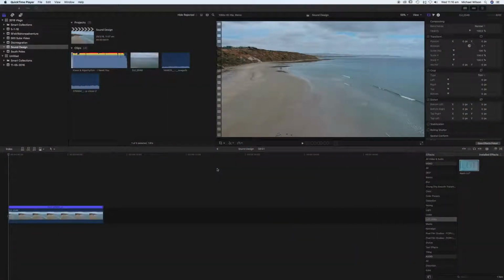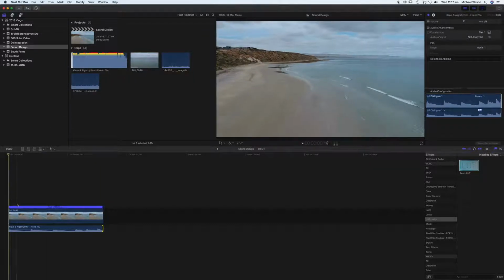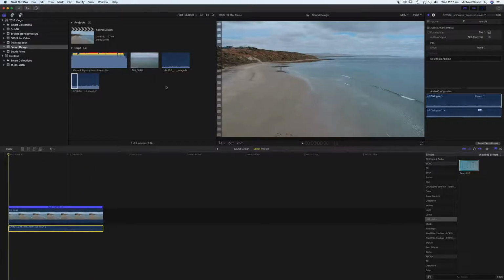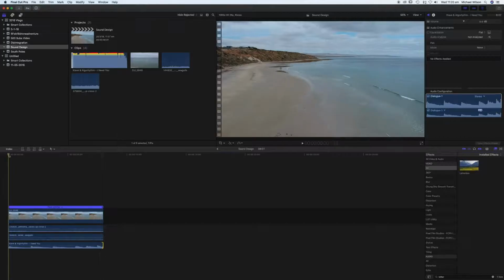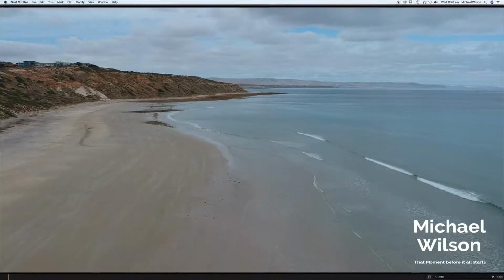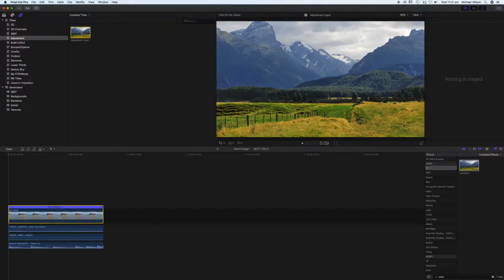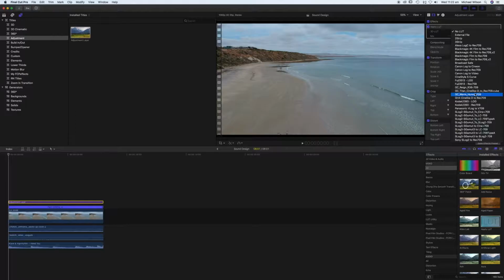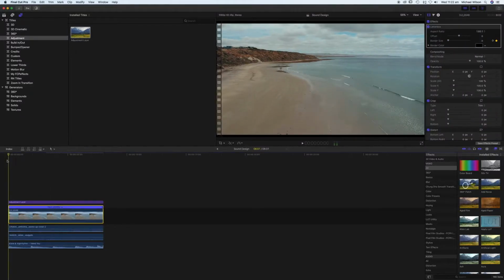Final Cut Pro X How to add great sound effects using sound design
Do want to make better Videos ?, Give your viewers an all round better experience. Sound Design is the Key, follow me as I show you how just a few examples of how easy it is to do in FCP X.

My name is Michael Wilson and I am a passionate Photographer and YouTube Creator. I will also do the occasional reviews, as I love new tech and gadgets.

(prod. w/Klave)
Klave's Soundcloud: @klavemusic

Canon G7X &  CanonEos M3 for Vlogging & Video
DJI Spark
Software: Final Cut Pro X